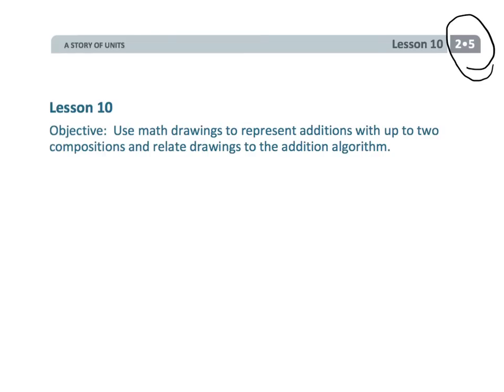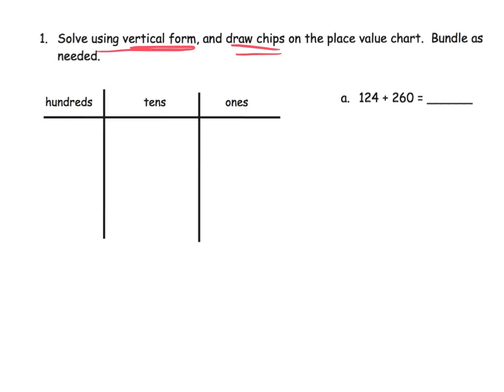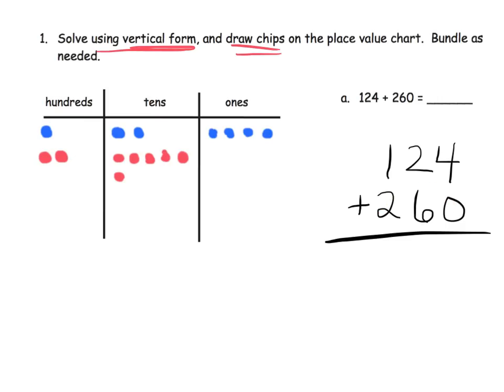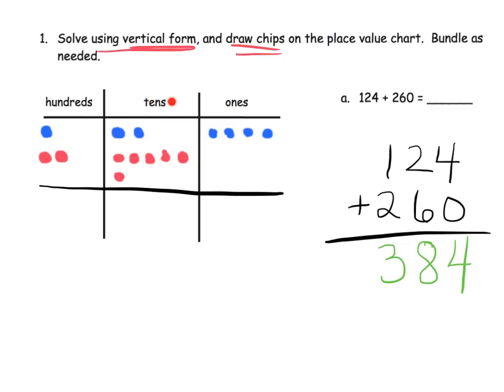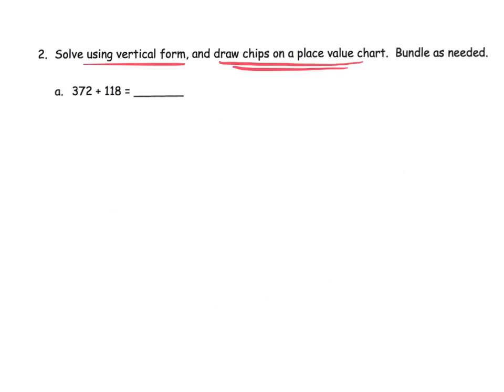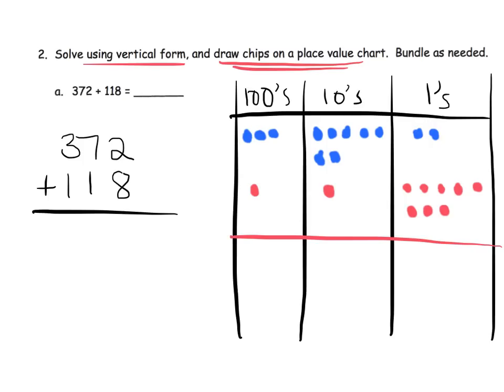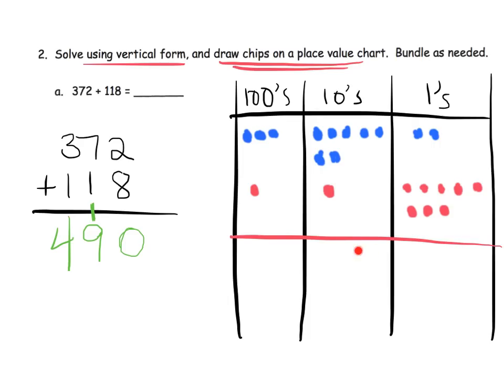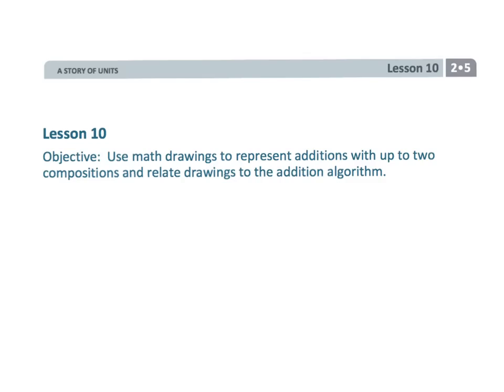Eureka Math Grade 2 Module 5 Lesson 10